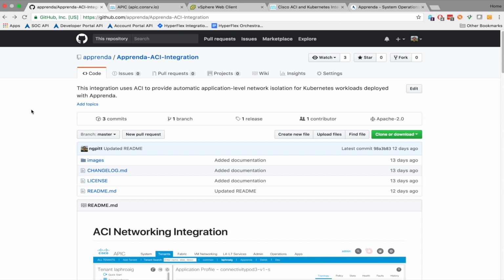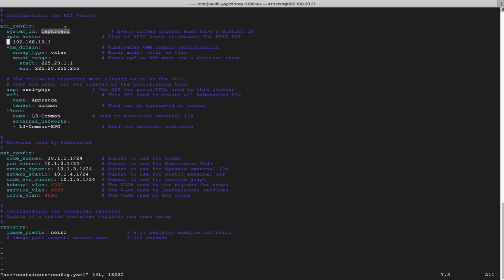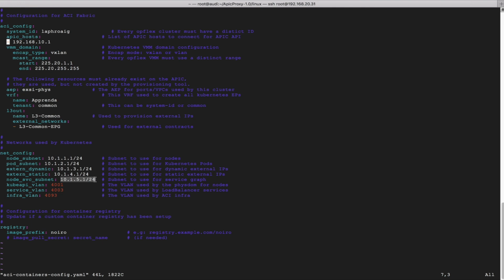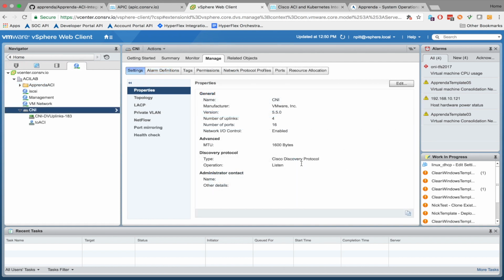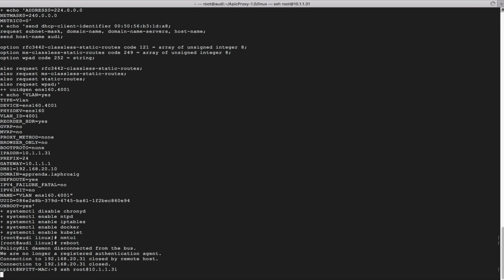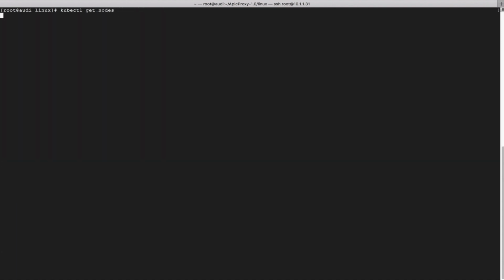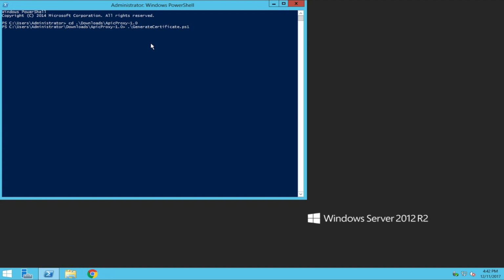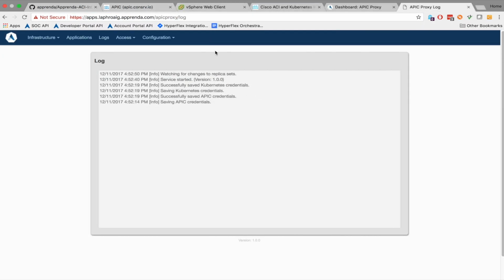Apprenda ACI Integration Installation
This video provides a walkthrough of the setup process for Apprenda's ACI integration for Kubernetes. It covers the required ACI, vCenter, and OS configuration as well as the installation of Kubernetes and the integration itself.